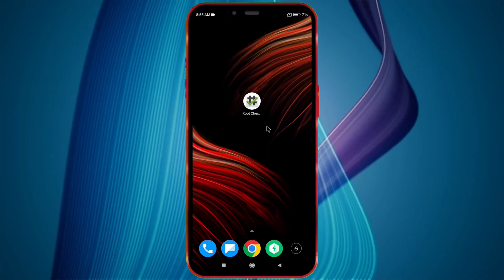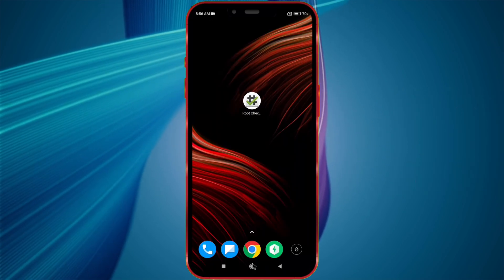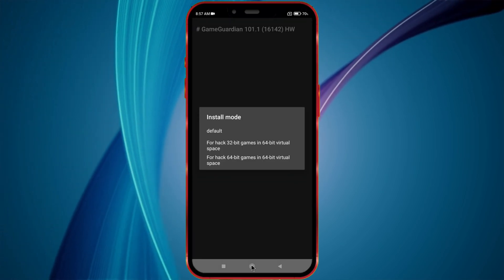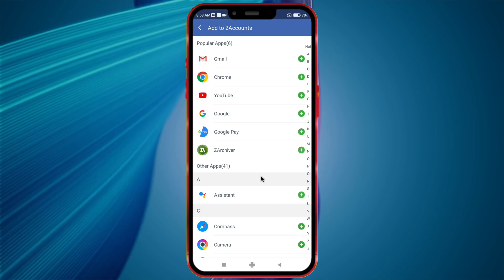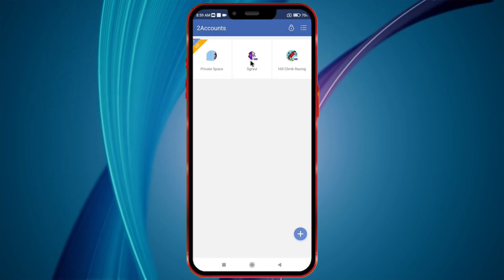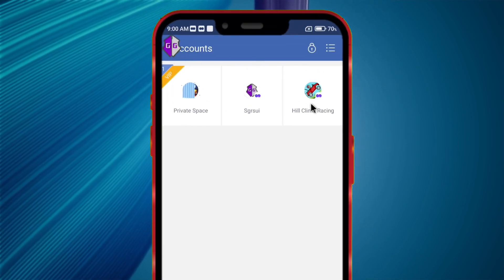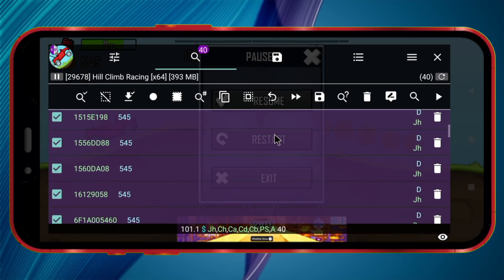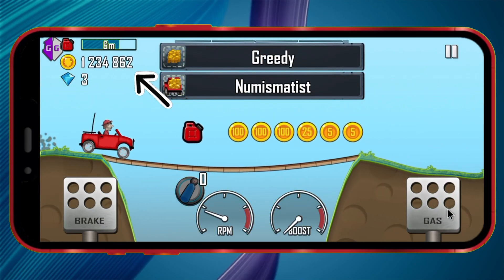Game Guardian No Root Method with 2Accounts – Step-by-Step Tutorial (2025)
This video shows how to use game guardian no root by using 2Accounts app with step-by-step tutorial in 2025.

In this video, I’ll show you step-by-step how to install and use Game Guardian in the 2Account app — 100% No Root required in 2025.